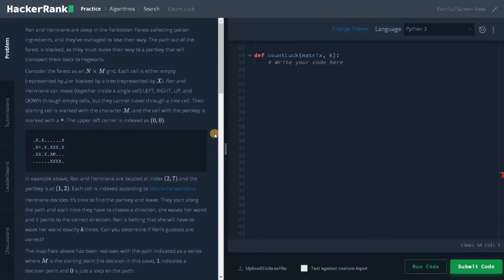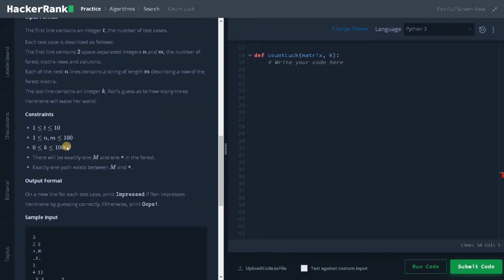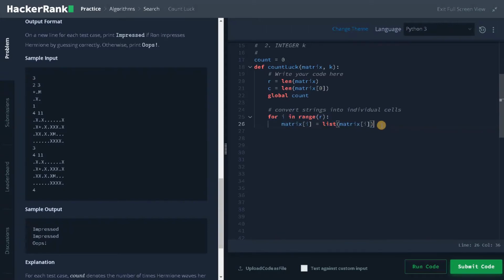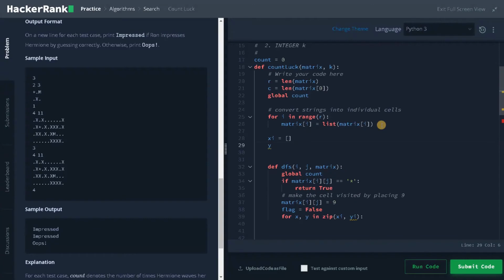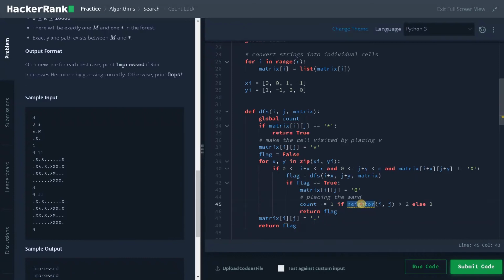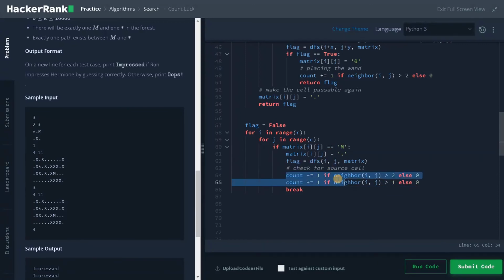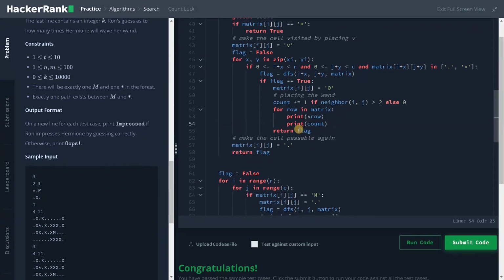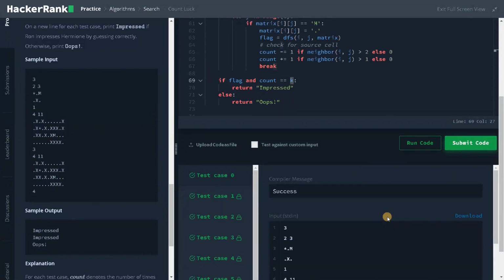173 - Count Luck | Search | Hackerrank Solution | Python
⭐️ Content Description ⭐️
In this video, I have explained on how to solve count luck using dfs and simple logic in python. This hackerrank problem is a part of Problem Solving | Practice | Algorithms | Search | Count Luck and solved in python.